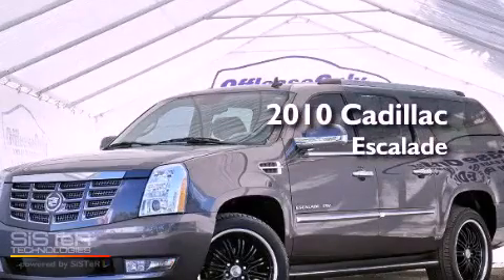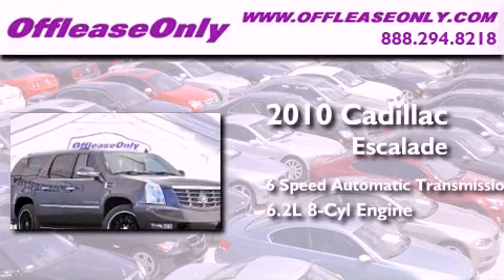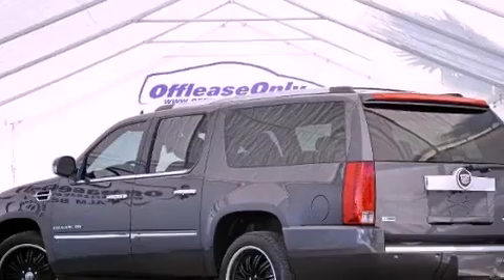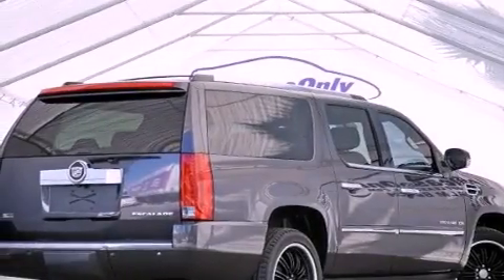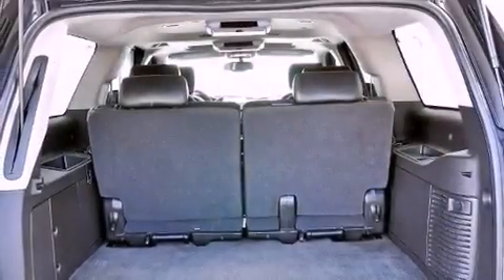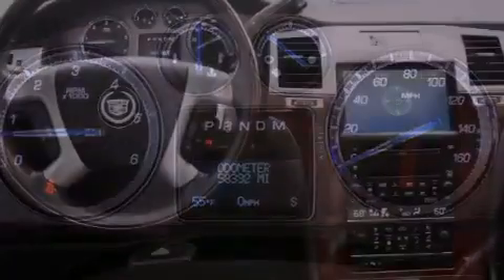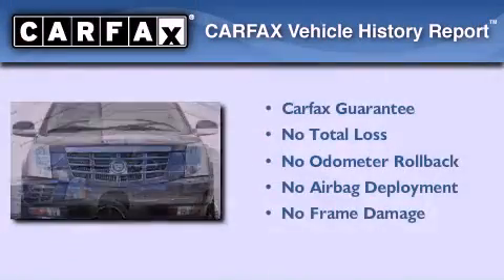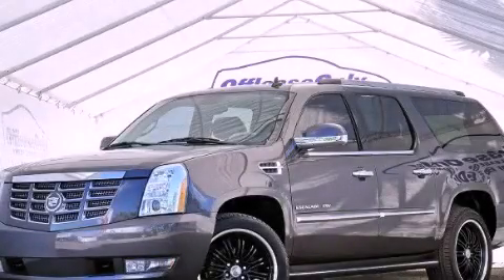Pre-Owned 2010 Cadillac Escalade Coconut Creek FL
Year : 2010
 Make : Cadillac
 Model : Escalade
 Engine : Gas/Ethanol V8 6.2L/376
 Trans . : Automatic
 Exterior : Black Raven
 Miles : 58,380
 Interior : Ebony/Ebony
 Stock : 45022

 Preowned 2010 Cadillac Escalade Lake Worth FL